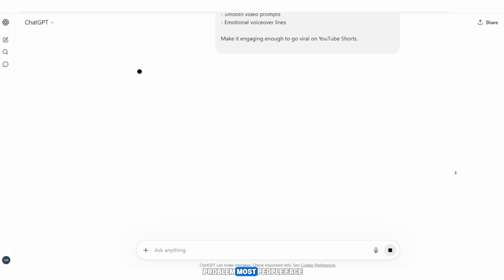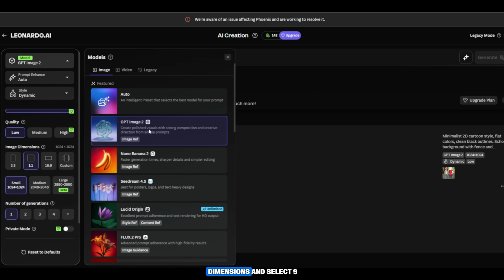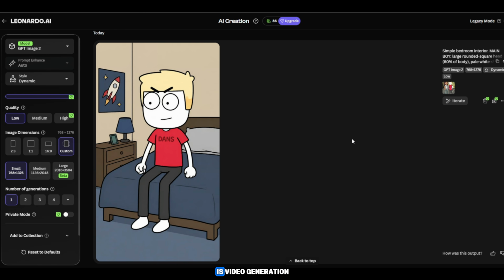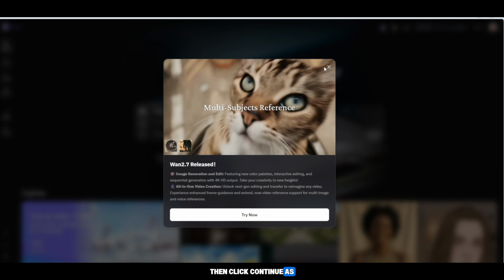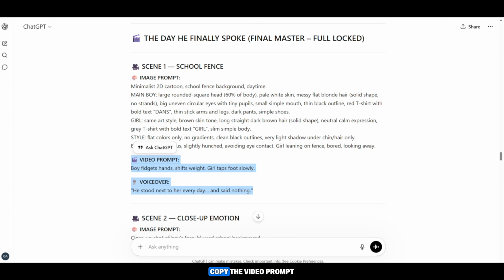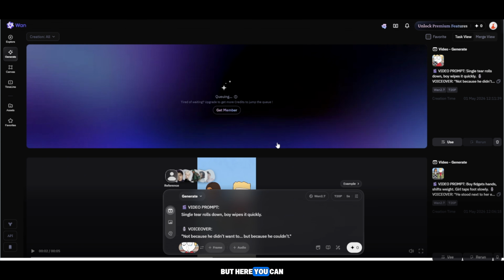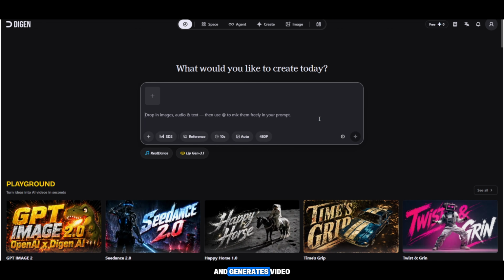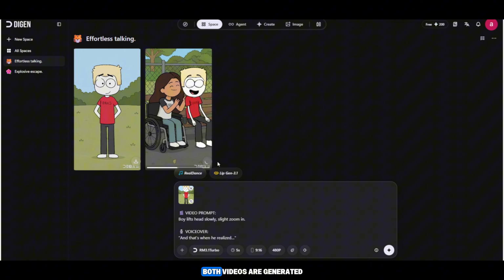This Free AI Tool WAN 2.7 Creates Monetizable Cartoon Videos (YouTube Automation) 🚀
In this video, I will show you how to create monetizable 2D cartoon animation videos using FREE AI tools like Wan AI and Digen AI. You will learn step-by-step YouTube automation using AI, including image generation, video generation, consistent character creation, and how to build a channel that can get monetized.

We used Wan AI (latest 2.7 model) which is an advanced AI video generator that can turn text and images into high-quality videos with animations, voice, and consistent characters (). Then we used Digen AI, a free AI video generator that helps create professional videos with lip-sync and animation easily ().

This method is perfect for beginners who want to start YouTube automation, create faceless content, and earn money online using AI tools. If you stay consistent and follow this strategy, your channel can grow and become monetized.

How to create consistent cartoon characters using AI
How to generate AI images for animation
How to convert images into videos using Wan AI
How to create videos with Digen AI for free
How to create monetizable content using AI

free ai tools, wan ai 2.7, ai video generator, youtube automation, make money with ai, ai cartoon video generator, faceless youtube channel, monetize youtube channel, ai animation video, image to video ai, text to video ai, digen ai tutorial, wan ai tutorial, youtube automation 2026, earn money online ai, ai content creation, viral youtube shorts ai, ai storytelling videos